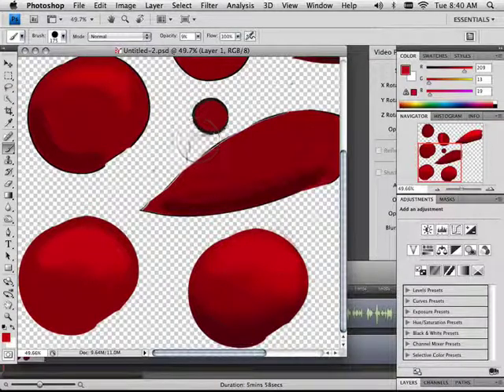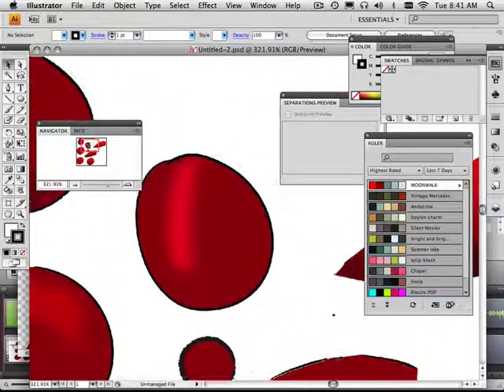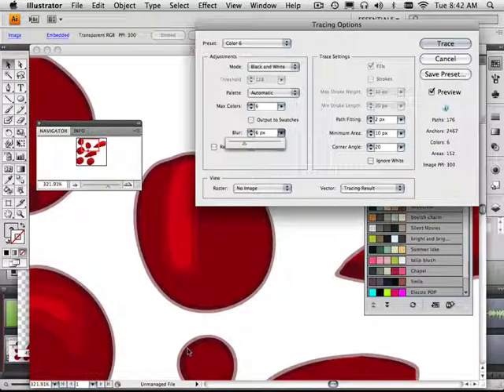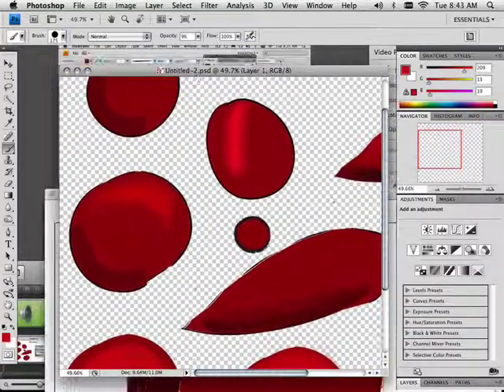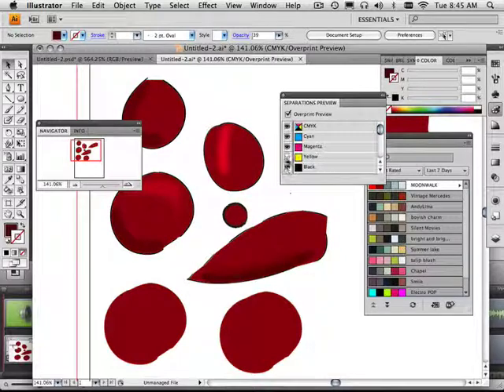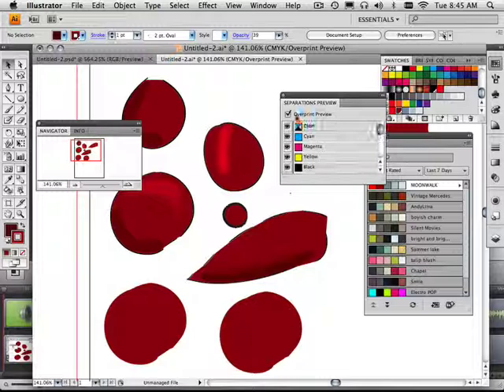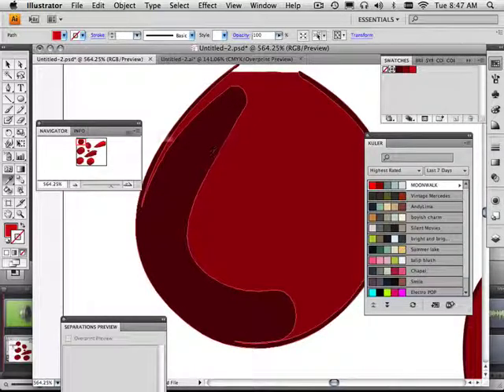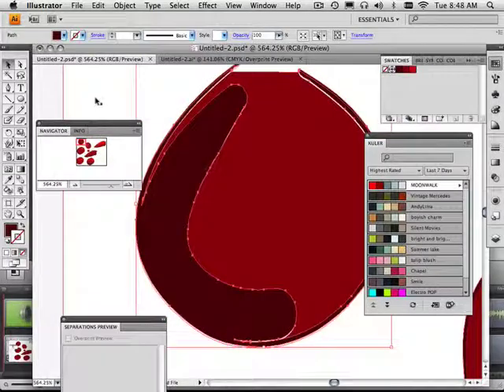0031 Illustrator (Live trace)